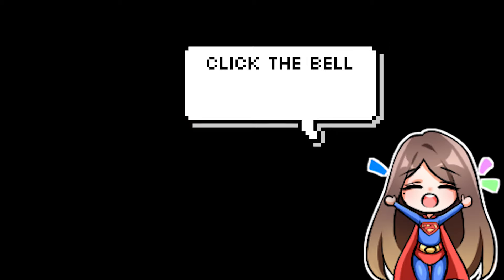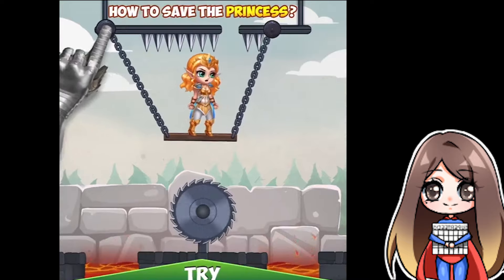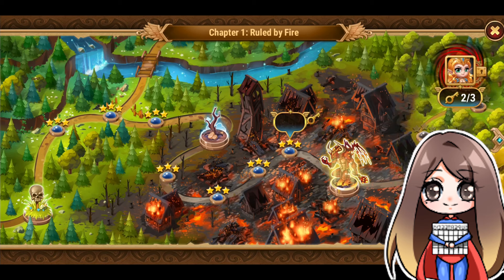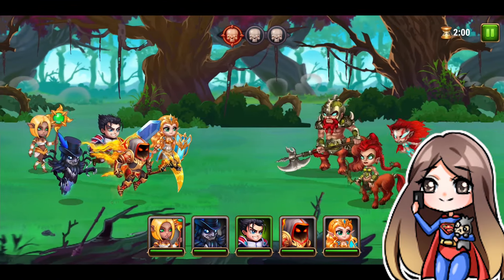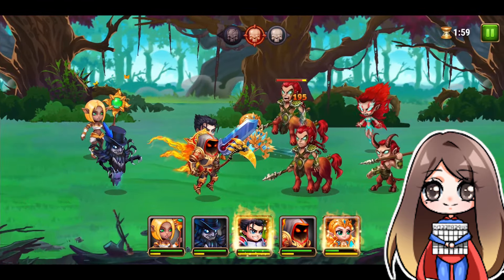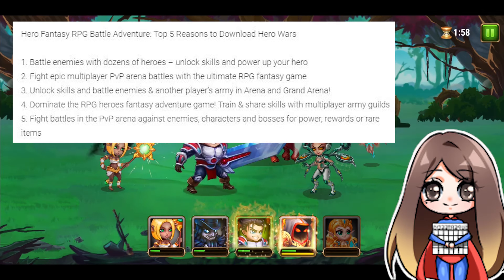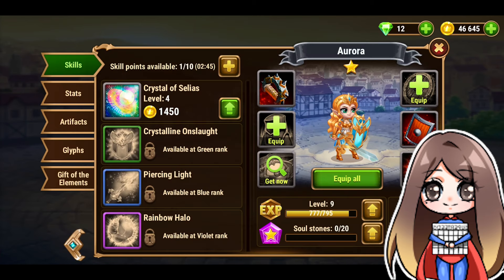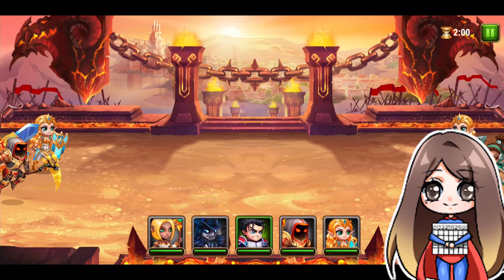HERO WARS: Ad VS Gameplay | Should YOU Download Hero Wars?! | AD & GAME COMPARISON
We tend to come across a lot of misleading ads when browsing on our mobile phones. Especially for games. Today, we're going to check out Hero Wars, a game where the team is pushing a lot of... really fun looking ads. But just how accurate are they when comparing them to the gameplay?

I'll also give a conclusion on how I feel about the game, Hero Wars and give it a bit of a review in case it helps you decide to download it or not.